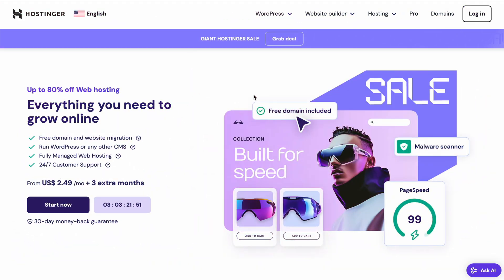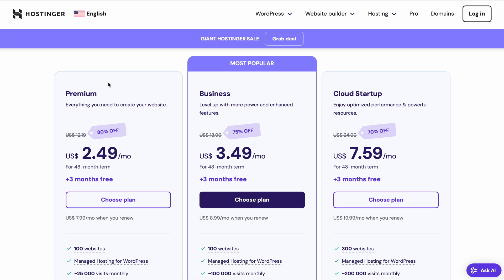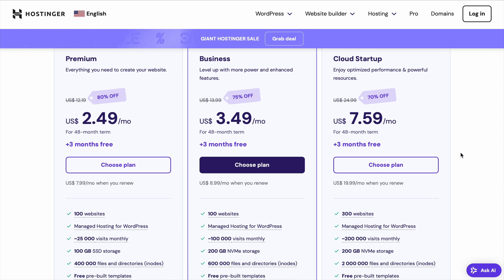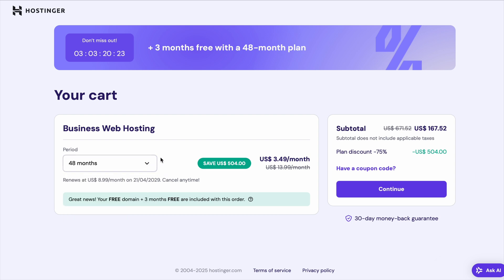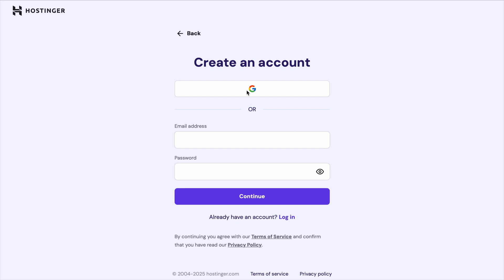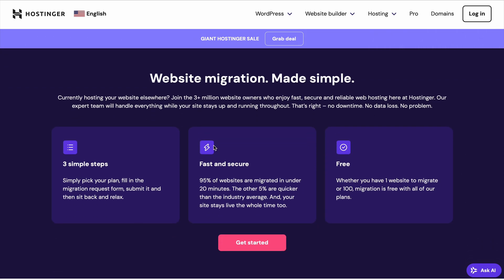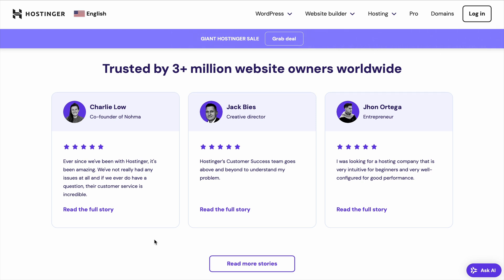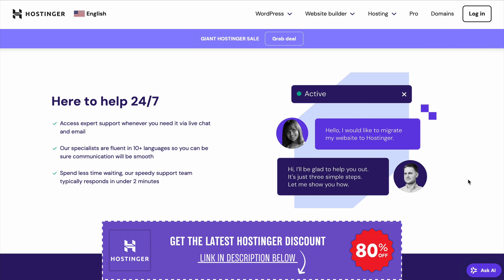Hostinger Coupon Code 2025: Pick The Best Hosting Plan!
Hostinger Hosting Discount | Hostinger Promo Code for Hosting | Hostinger Coupons
🧩 Easy 1-Click WordPress Setup
🛡️ Secure Hosting with DDoS Protection

Looking to choose the best hosting plan for your website? This video walks you through the features of Hostinger's hosting plans, helping you make the perfect choice. Whether you're starting a small blog or managing a high-traffic e-commerce site, you'll find valuable insights to make the most of your investment. Don't miss the tips on how to maximize your savings and claim a free domain!

Timestamps:

00:00 – Introduction and overview of Hostinger plans
00:30 – Premium Web Hosting plan for beginners and small websites
01:00 – Business Web Hosting plan for high-traffic and e-commerce sites
01:30 – Cloud Startup Hosting for rapid growth and scalability
02:00 – Maximizing savings with longer-term plans
02:30 – Claiming your free domain and additional perks
02:50 – Final tips and money-back guarantee

Hostinger is the perfect solution for affordable hosting with premium performance. Whether you're new to web hosting or need robust solutions for growing businesses, their plans offer flexibility and unbeatable value. Their AI-powered website builder and WordPress integration make website creation effortless, even for beginners. Additionally, their 30-day money-back guarantee ensures you can try their services risk-free.

Explore how Hostinger's Premium Web Hosting, Business Hosting, and Cloud Startup Hosting cater to a wide range of needs. These plans include free domains, daily backups, and tools for easy website management, making them ideal for anyone building or scaling a website.